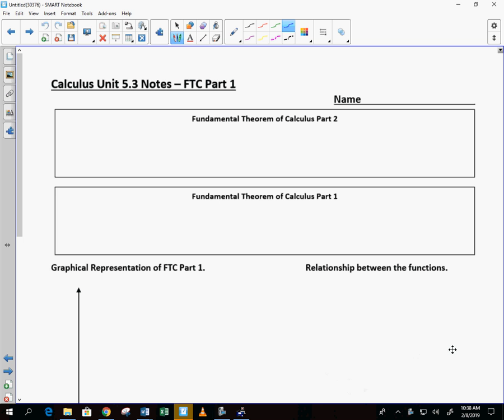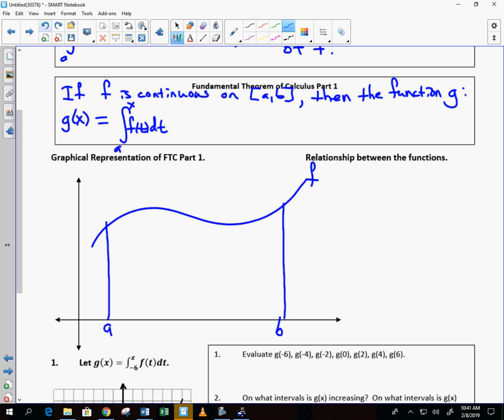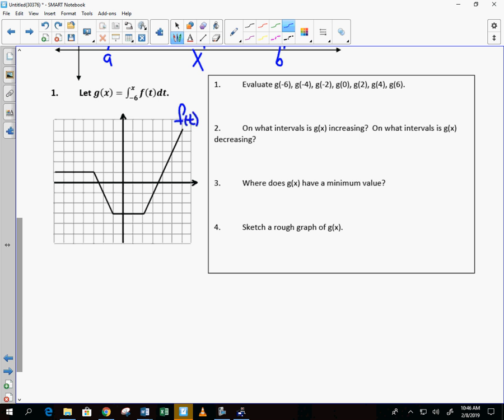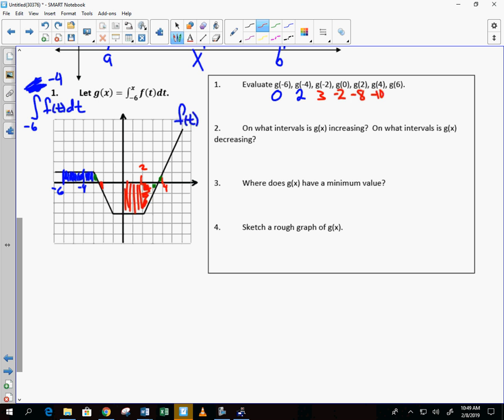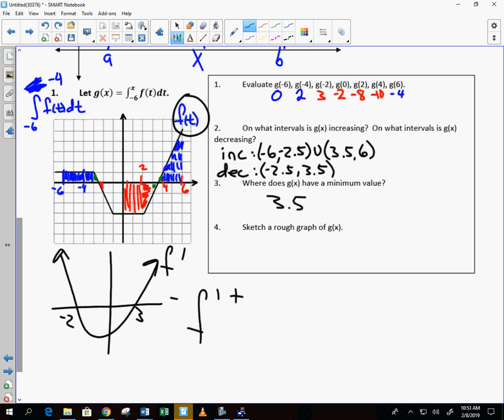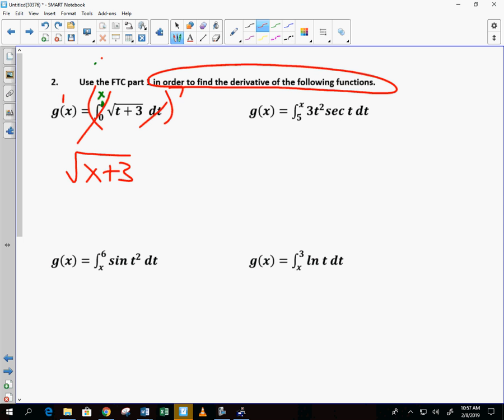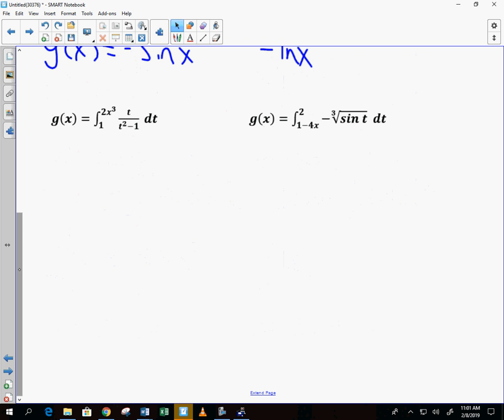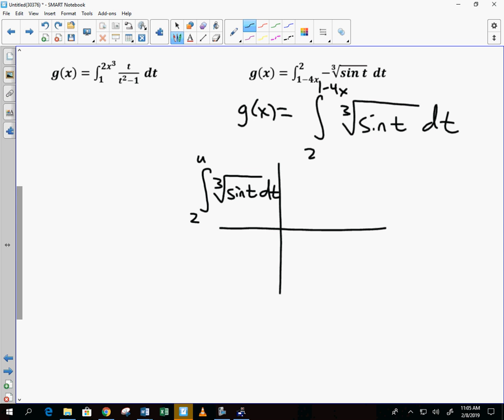Calculus Unit 5 3 Notes FTC Part 1 2018